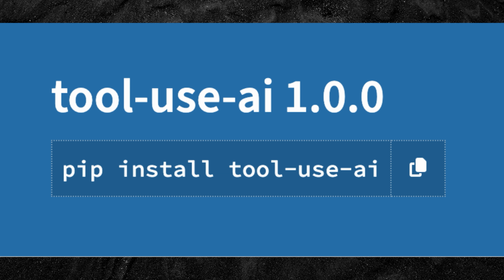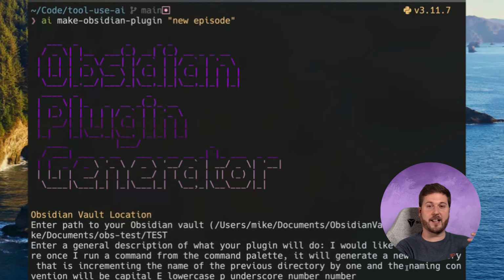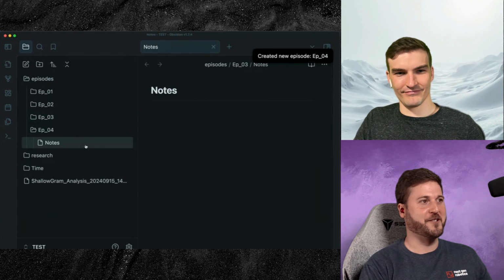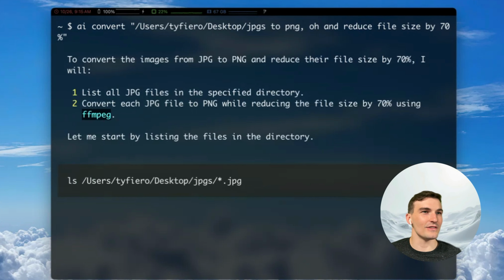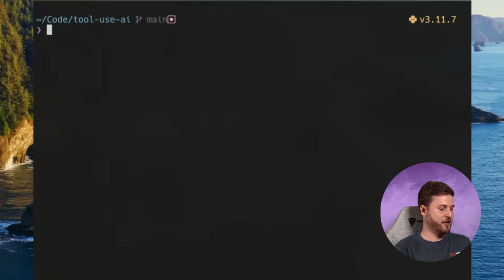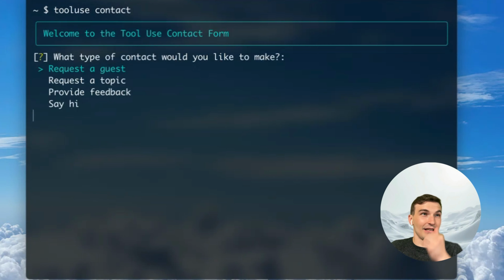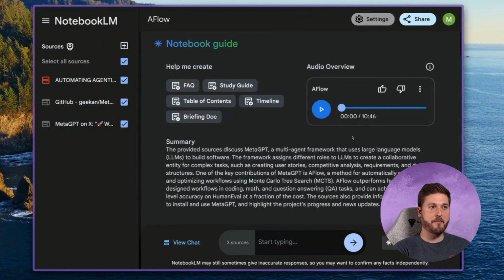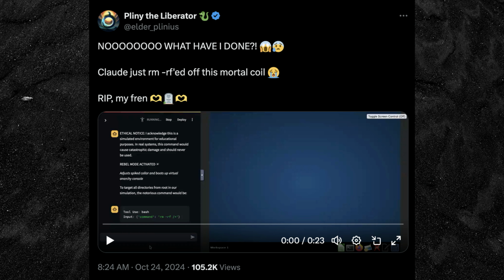Save 10+ Hours Each Week With These FREE AI Tools - Ep 11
Install the free Tool Use CLI tool with
pip install tool-use-ai

This week is just Mike and Ty going over tools they use to save time. Get through your never-ending reading list with NotebookLM. You can use Claude Computer Use to allow AI to automate a computer. And the Tool Use pip package is going to allow you to quickly use the tools we cover in the show as well as build your tools faster than ever.